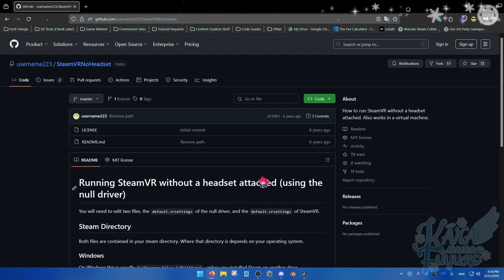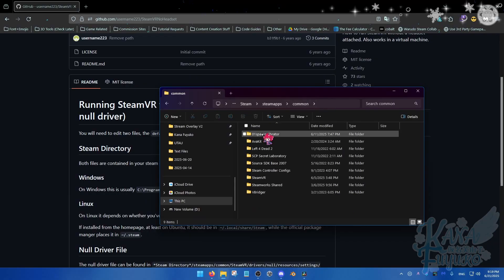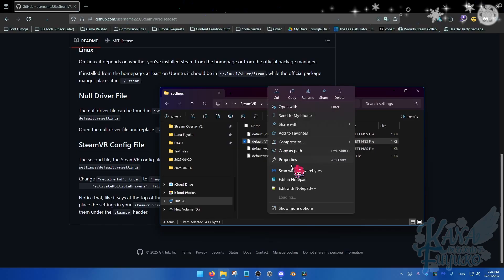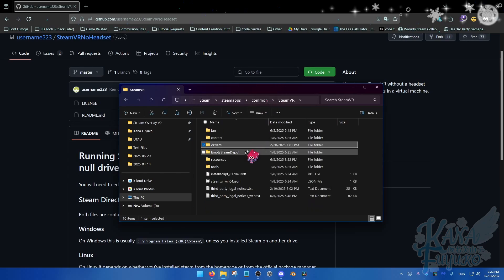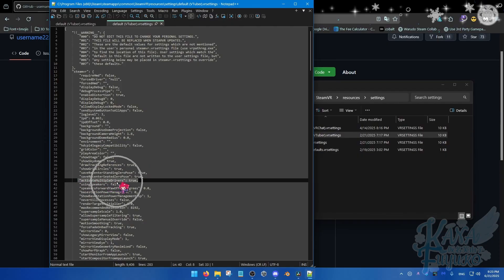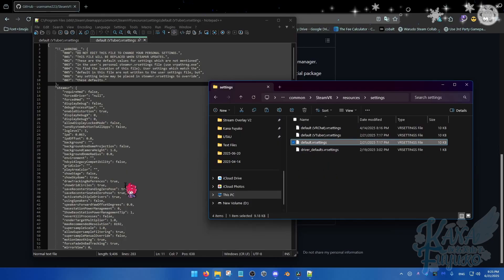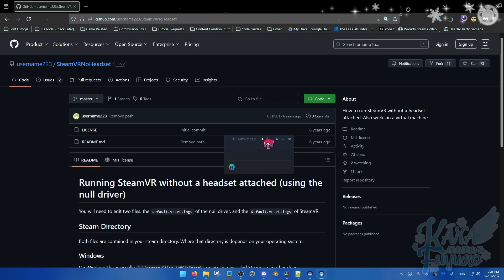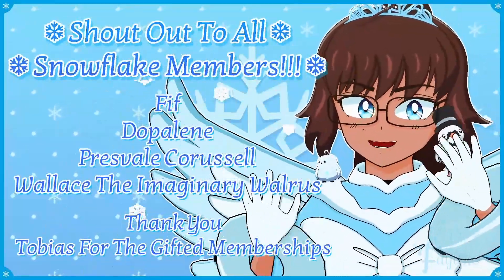How To Setup SteamVR Without Headset For VTubing With Vives/Tundras!!!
In this tutorial, I'll show you how to change SteamVR settings to disable headset detection for when you want to VTube with Vive or Tundra trackers where one of the trackers is for your head rather than a bulky headset.